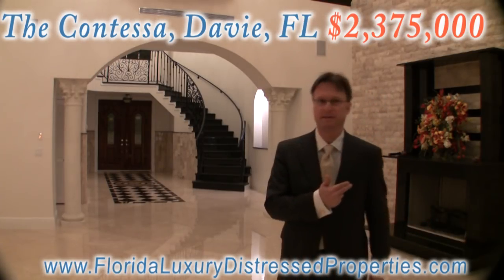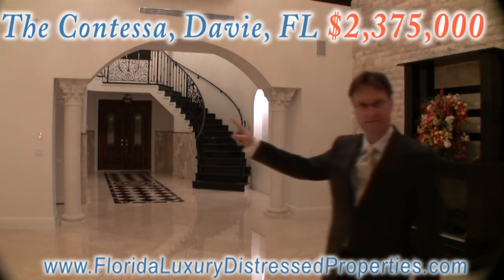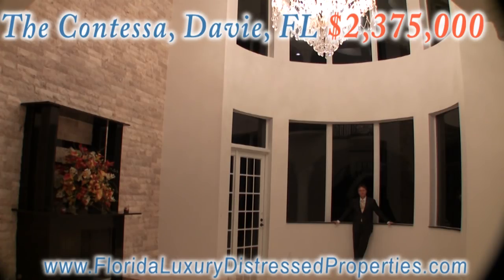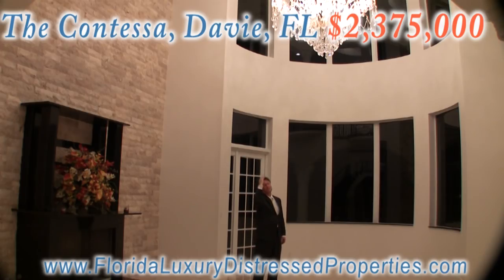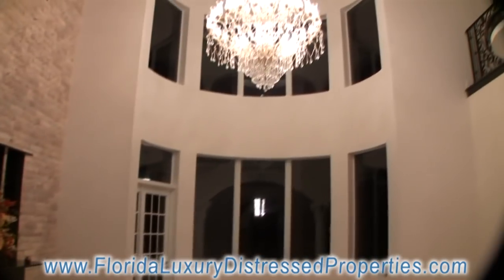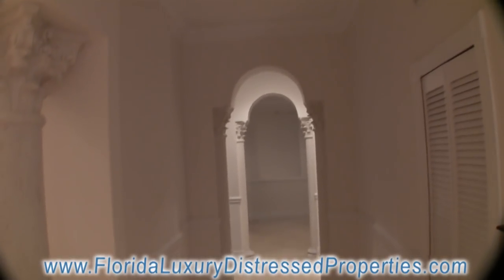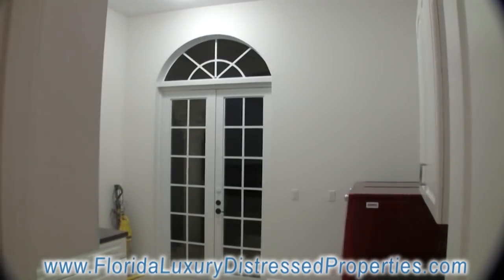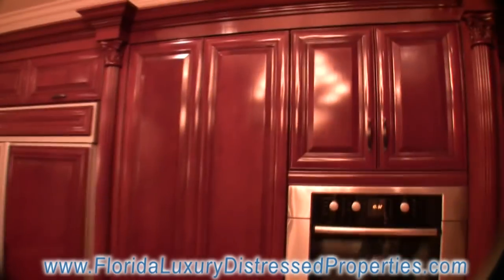The Contessa - Unique Luxury Estate - 1st Floor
The Contessa - Unique Luxury Estate - Davie, FL, at Grand Oaks Estates
Price reduced close to half - $2,375,000

The beautiful and prestigious equestrian community of Davie, FL, offers serenity and security only a short distance from the culture, dining and nightlife of both Miami and Fort Lauderdale. This 34-estate enclave is the last gated community in Davie. Neighbors include a professional athlete and entertainer.
This extraordinary, and the ONLY brand new Mediterranean Luxury Estate in Broward, features grand architecture, high-quality finishes, luxurious appointments and impeccable attention to detail throughout. Walk through your own Triumphal Arch just like the Arc de Triomphe in Paris and celebrate your success every day of your life! This estate home must be seen to appreciate its grandeur. Close to golf, tennis, and exclusive shops, as well as international and private airports.
This masterpiece was originally priced at $4,200,000, now its only $2,375,000 (firm).
Owner financing is available.
This is the Perfect Gift for your significant other. Treat yourself, act before its too late!

- 11000 sq ft (8,600 air conditioned)
- One-acre lot abutting aesthetic canals
- Stunning Master Suit Bath a must see!
- 6 large en-suite bedrooms
- Salt filtration heated pool
- Extensive outdoor spaces
- 4-car garage
- Elevator
- Wine closet

Highlights
- Triumphal Arch just like the Arc de Triomphe in Paris
- 35 feet high ceilings in entrance hallway and formal living room with stunning crystal chandeliers and Romeo and Juliet balconies, custom railings overlooking the grand living room decorated with Jerusalem stone.
- Master Suite Bath
- Custom designed Onyx and granite floors, vanity and wall covering, mirrored walls, custom lighting
- Jacuzzi with extra jets and lights
- Oversized five head shower and steam room with Onyx seats
- His and her private powder rooms
- Stunning custom kitchen with spacious Butler pantry, Thermador appliances and many extras (must see :))
- Lanais, covered deck with tile floor across the back of the house, overlooking the pool and canals, with fans and Minka Lavery Lighting
- Sound insulated Theatre Room prewired for projector, 14 feet wide ceiling mounted screen and 7.1 Dolby TrueHD sound system.
- Whole house Russound Distributed Audio and Multiroom Entertainment Systems, stereo speakers in every room, Patio and balcony.
- Smart House, wired for computer network (LAN), telephone, cable for DirecTV, TV and radio, home automation
- The largest elevator allowed with safe electro hydraulic system.

Amenities
- First grade (Select) 3/4 inch thick Rosalia marble floors through out
- First grade (Select) Brazilian Cherry floors in master suit
- Climate controlled wine closet and Humidor next to library
- Upstairs bedrooms have custom oak floors
- Wainscoat tile in all bathrooms with light in showers
- Laundry room with oversized LG washer and dryer, complete cabinetry
- Minka Lavery Lighting on columns around driveway and walkways
- Concrete trim molding around exterior doors
- California walk-in closets in all bedrooms
- Crown moldings, coffered ceilings in every room
- Concrete stairs with granite finish
- Granite gas self-vented fire place
- Columns throughout the estate
- Four car garage with side entry
- Set up for outside kitchen
- Central Vacuum System
- Four zone central air, and heat
- Alarm system, Smoke detectors
- Hurricane windows throughout
- Casa Blanca fans through out

Ivan Farkas, LLC, Realtor
CDPE, REOS, e-PRO, TRC, C-Rep
(CIPS, ALHS, CLHMS candidate)
The Keyes Company
17900 NW 5th St, Suite 106
Pembroke Pines, FL 33029, USA